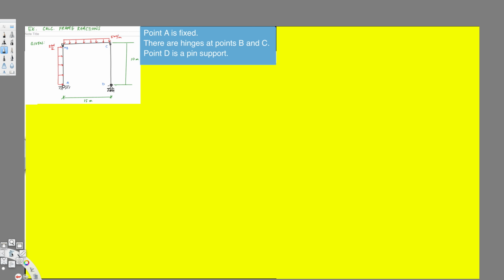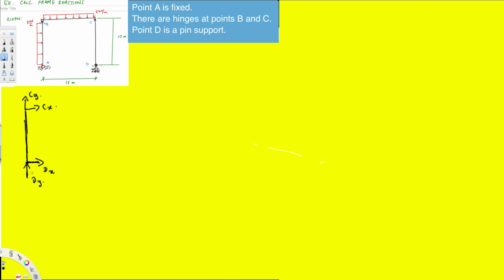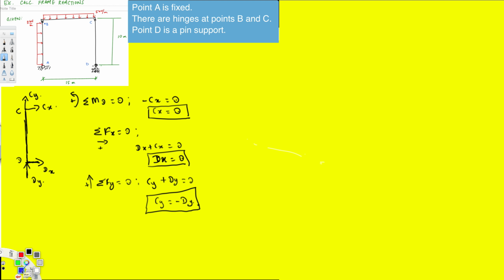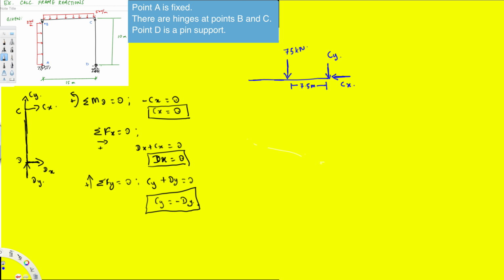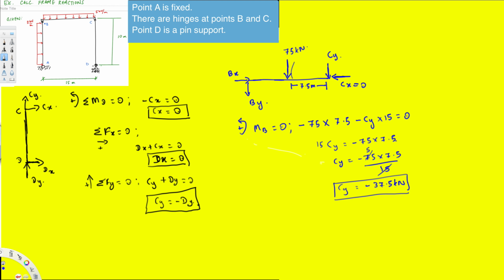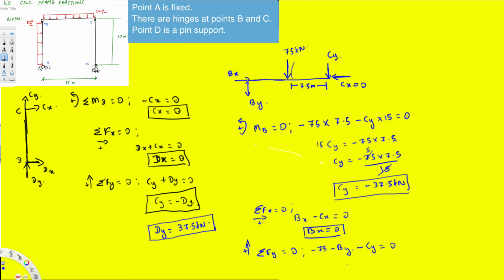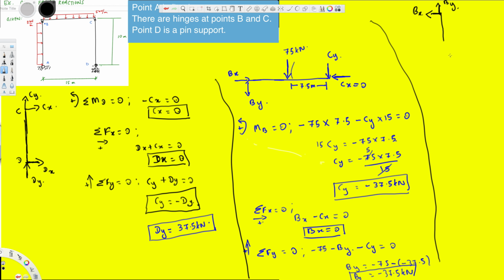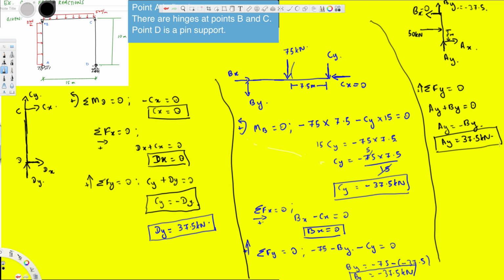Calculate Frame Reactions - Statics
Learn how to calculate frame reactions in this step-by-step statics tutorial. We break down the process of analyzing rigid frames, determining support reactions, and solving for internal forces.

In this engineering statics lesson, you will learn:
- How to identify the support types in a frame structure.
- The fundamental equilibrium equations required to solve for reactions.
- How to apply the method of sections and free-body diagrams (FBD) to frame analysis.
- A clear, logical approach to solving complex frame problems efficiently.

Whether you are a civil or mechanical engineering student, this video will help you master the fundamentals of structural analysis and prepare for your exams.

Key topics covered:
0:00 Introduction to Frame Reactions
1:15 Drawing the Free-Body Diagram (FBD)
3:45 Applying Equations of Equilibrium (Sum of Forces and Moments)
6:20 Solving for Support Reactions
9:00 Tips for checking your work